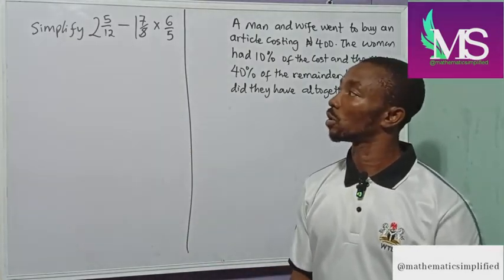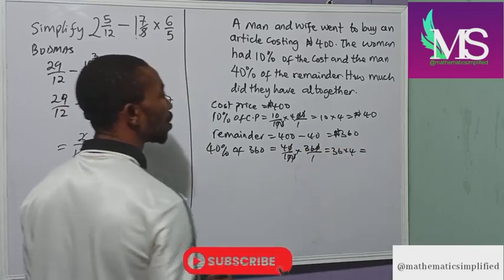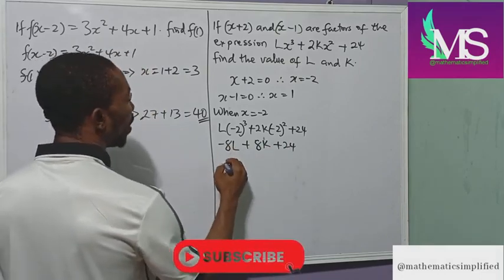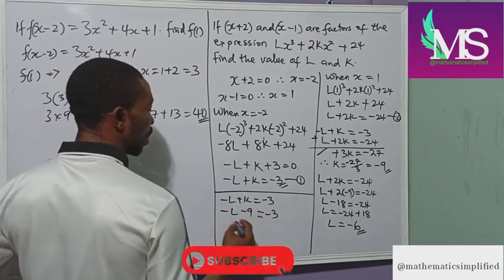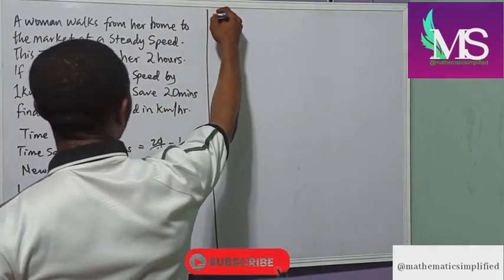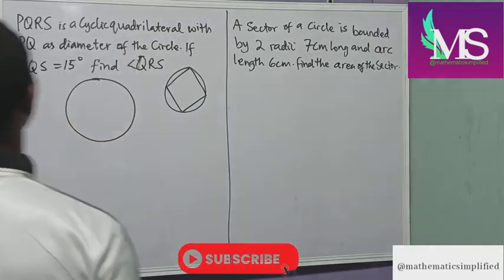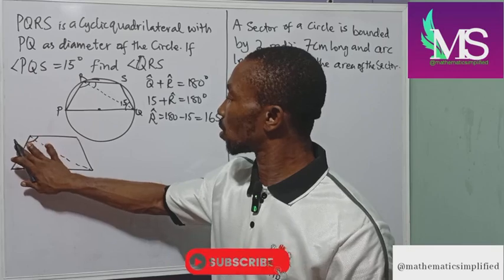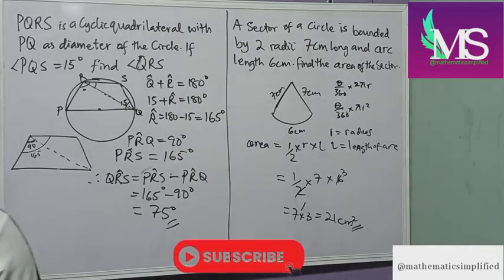How to Solve WAEC & NECO Math Questions Fast and Accurately in 2025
Welcome to today’s math tutorial! In this lesson, we tackle top past questions from different schools, breaking down each problem step-by-step for easy understanding. We’ll cover top most frequently asked post UTME questions complied from different universities

This tutorial is perfect for students, teachers, and exam preparation. Whether you’re studying for WAEC, NECO, JAMB, or other math exams, these examples will help you master problem-solving techniques with confidence.

🎯 In This Tutorial, You’ll Learn:
✅ Applying the BODMAS rule correctly
✅ Converting mixed numbers to improper fractions
✅ Solving percentage and cost price problems
✅ Finding function values like f(1)
✅ Determining unknown constants (L & K) in algebraic expressions
✅ Solving speed, distance, and time problems
✅ Understanding cyclic quadrilaterals and angle theorems
✅ Calculating the area of a sector using arc length
📌 Chapters
0:00 Introduction
0:20 BODMAS with fractions
3:15 Percentage & cost price
6:45 Functions (f(x)) problems
9:50 Finding L and K in polynomials
14:20 Speed, distance, and time
17:35 Cyclic quadrilateral angles
21:10 Area of a sector using arc length